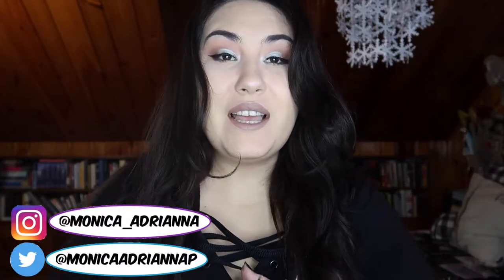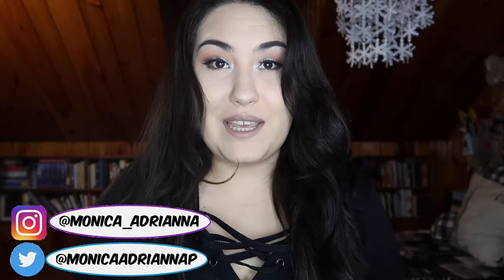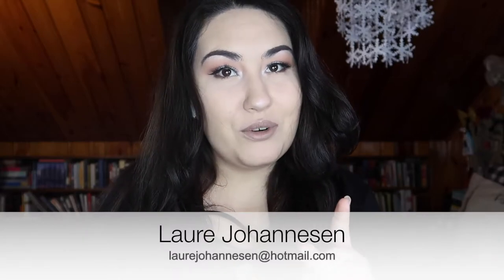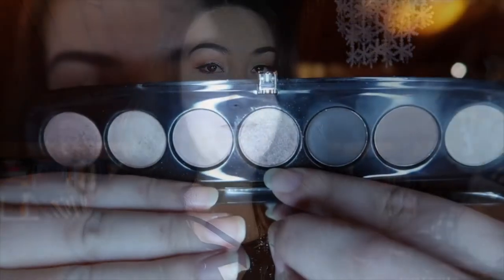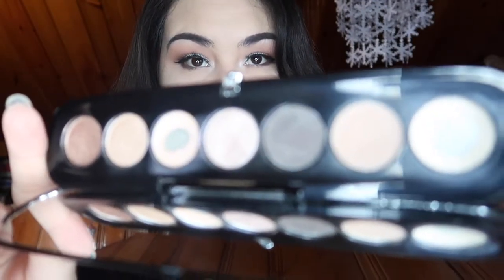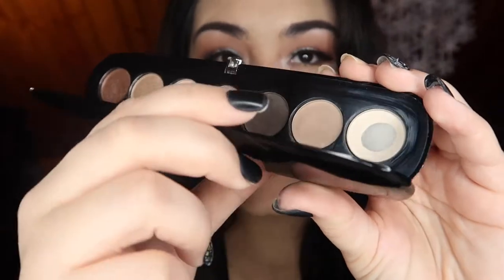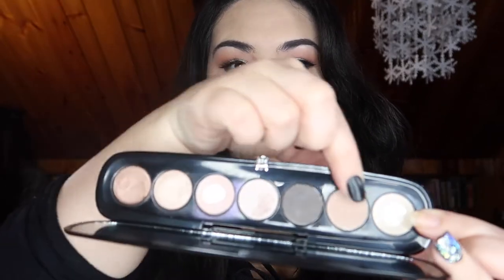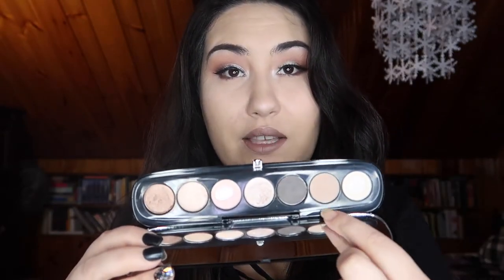Pan That Palette 2018 Update # 2 || Marc Jacobs Lolita Palette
Hi guys and welcome to my second update on my Pan That Palette for 2018- the Marc Jacobs Style Eye-Con Lolita Palette. How are your palettes coming along so far? Panning anything else? Let me know below!!!

▼ PRODUCTS MENTIONED ▼
Marc Jacobs Style Eye-Con Palette (Lolita)

▼ SOCIAL MEDIA ▼
❋Pintrest: @monicaadrianna